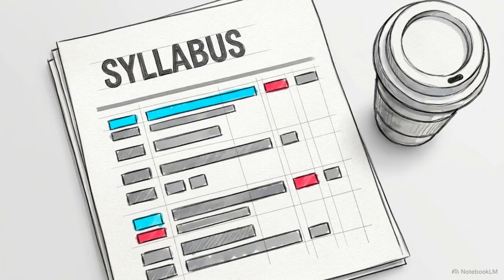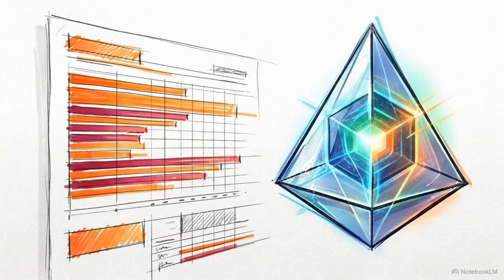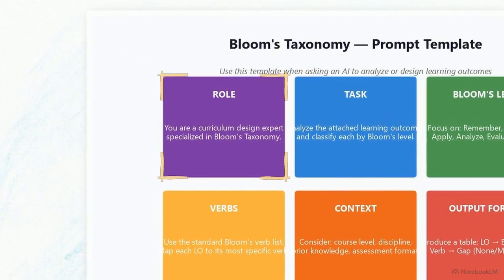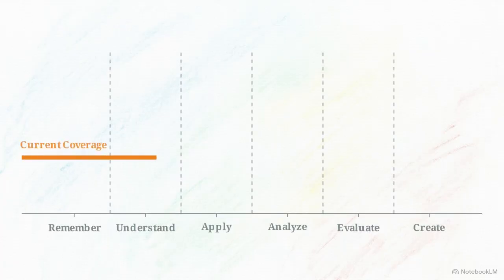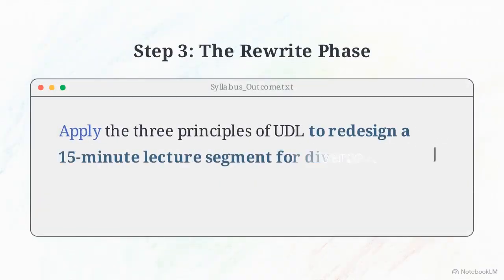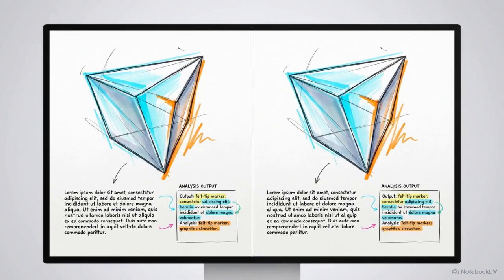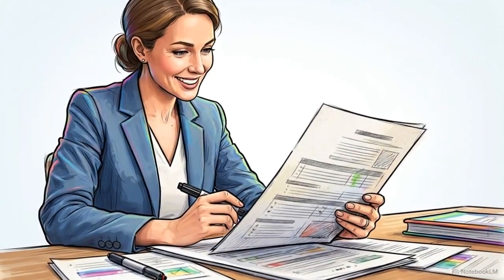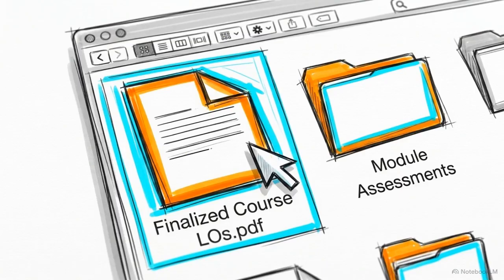Les212 AI Powered Learning Outcome Redesign